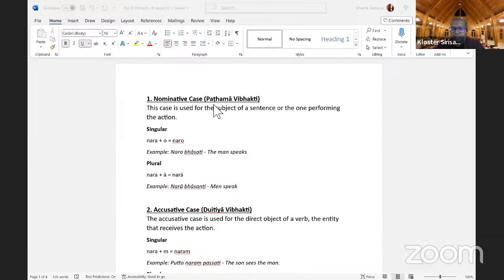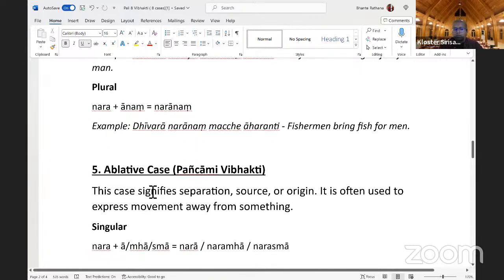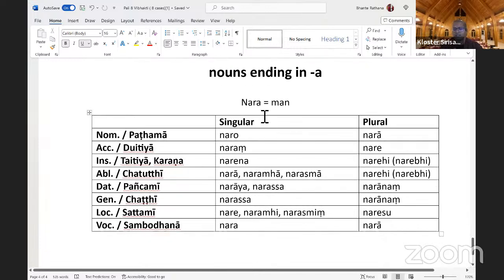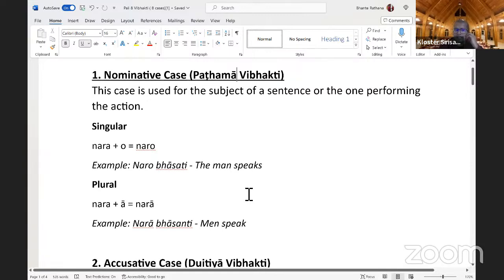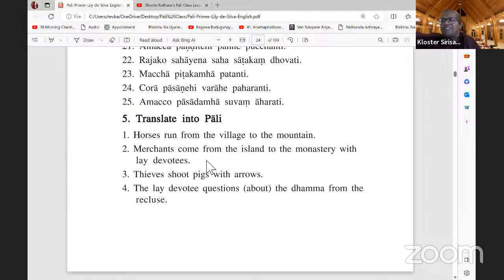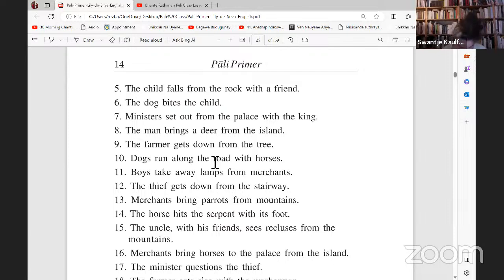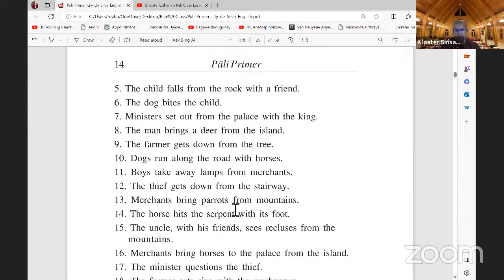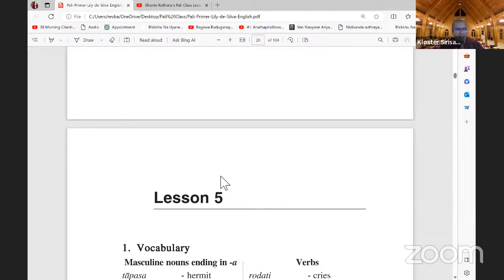Bhante Rathana's Pali Class Lesson 7